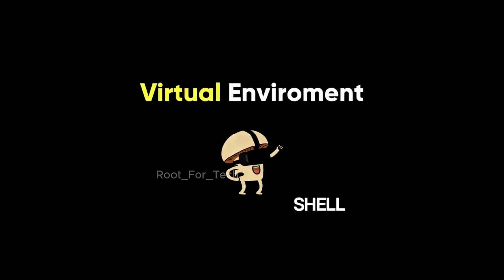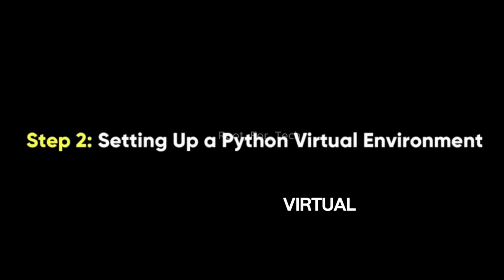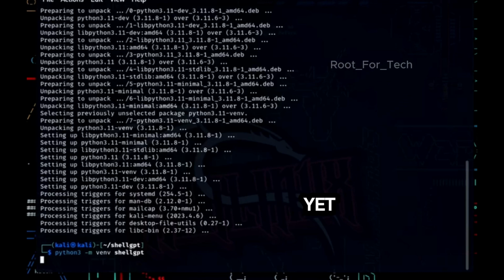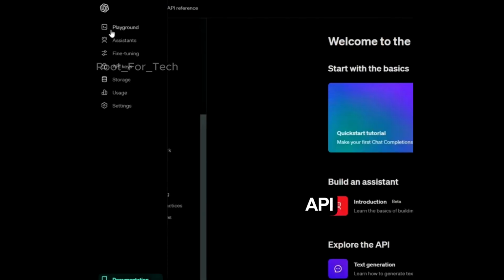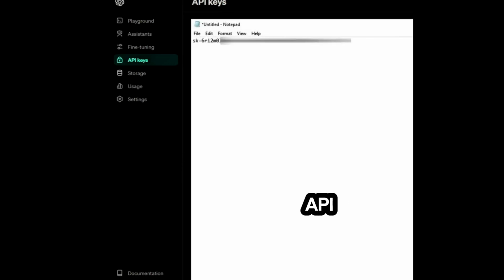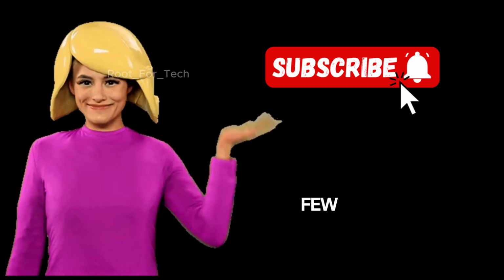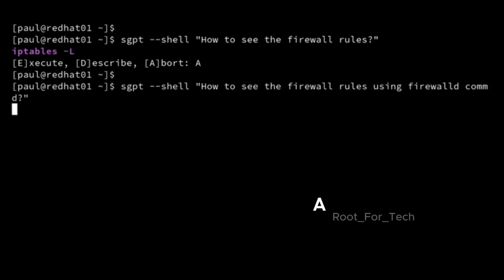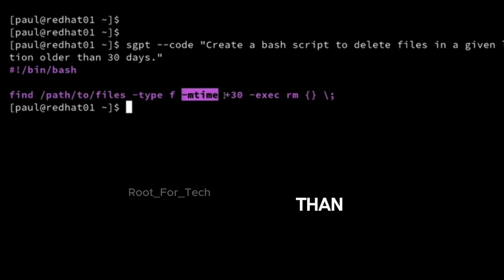This AI Boosts Your Linux Terminal! (ShellGPT Setup + Uses)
Boost your Linux productivity with ShellGPT — your AI-powered terminal assistant! In this quick and powerful video, you'll learn:
00:00 – What is ShellGPT? (AI for Linux Terminal)
00:45 – Step-by-Step: Install Python Tools
01:30 – Setup a Virtual Environment for ShellGPT
02:30 – How ShellGPT Helps in Real-World Terminal Tasks
03:30 – Final Thoughts + Why Devs Should Use ShellGPT
✅ What is ShellGPT
✅ Why it’s essential for developers and ethical hackers
✅ How to install it properly using Python virtual environments
✅ Real-world use cases to supercharge your Linux command-line workflow

Perfect for users of Ubuntu, Kali Linux, Termux, or anyone using Linux!

📌 Stay ahead in tech with smart automation
🧠 Use AI to simplify complex commands
🚀 Enhance your coding and terminal efficiency

Unlock the future of Linux terminal automation with ShellGPT, the revolutionary AI-powered assistant for developers and sysadmins. In our video “Linux AI Personal Assistance for Terminal ShellGPT,” we guide you through every step to install ShellGPT and explain how this tool transforms your terminal into a smart assistant. Whether you're using Ubuntu, Kali Linux, or Termux, this tool is your next productivity booster.

ShellGPT allows you to translate natural language into terminal commands, helping you avoid memorizing long syntaxes or complicated command structures. This makes it a perfect solution for beginners who want to understand Linux quickly and for pros who want to save time.

The video begins with a quick introduction to ShellGPT and its benefits for day-to-day development, DevOps, and penetration testing workflows. Next, we dive into the step-by-step installation process, which includes setting up Python tools, creating a clean virtual environment, and ensuring your ShellGPT runs independently of other Python packages. We explain this in detail for both Mac and Linux users, especially Ubuntu and Kali fans.

By setting up ShellGPT in a dedicated environment, you avoid Python dependency issues and maintain a clean development setup. The video also includes pro tips on naming your virtual environment, navigating Linux directories, and using ShellGPT to run intelligent command suggestions.

Once set up, ShellGPT can help you automate repetitive tasks, simplify file management, assist in package installation, perform updates, and even troubleshoot errors using AI-driven logic — all from your terminal.

We also cover practical examples of how to use ShellGPT effectively:

Create folders with the right permissions

Find and install software

Execute chained Linux commands with explanations

Ask AI about Linux errors directly in the terminal

We end the video with a recap of the installation, encouragement to practice, and an invitation to explore more AI-powered tools that improve Linux command-line workflows.

This video is perfect for developers, ethical hackers, students, and Linux enthusiasts who want to stay ahead in the AI-integrated tech world. Make your terminal smarter and your workflow smoother — only with ShellGPT.